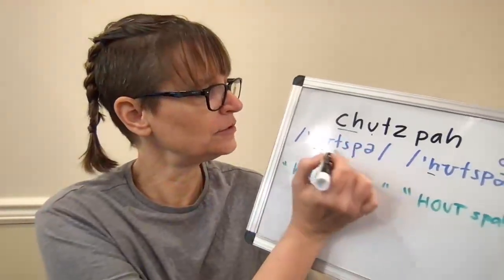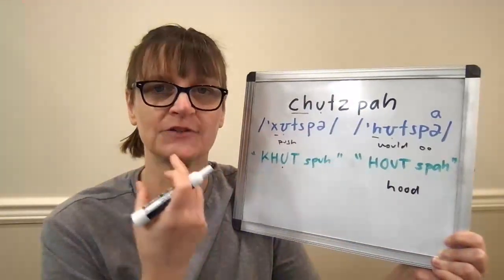How to Pronounce Chutzpah